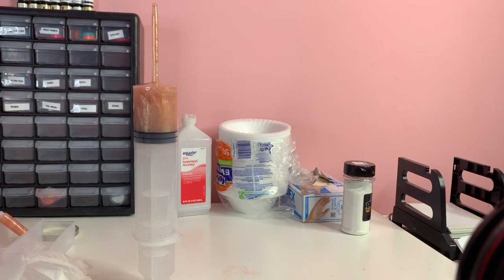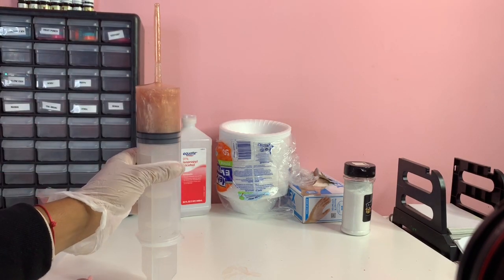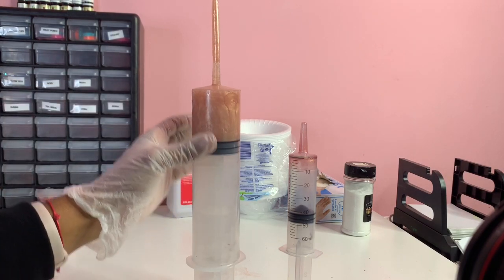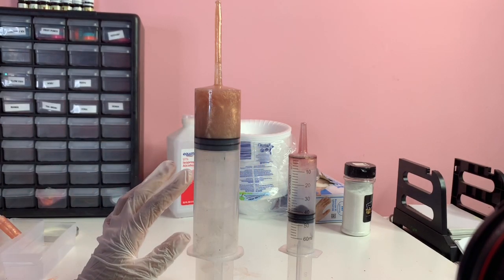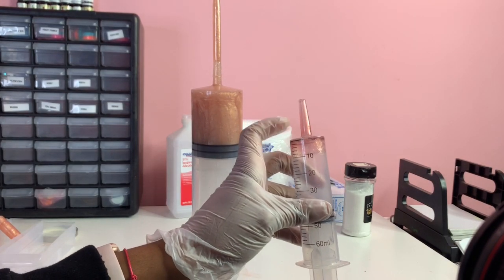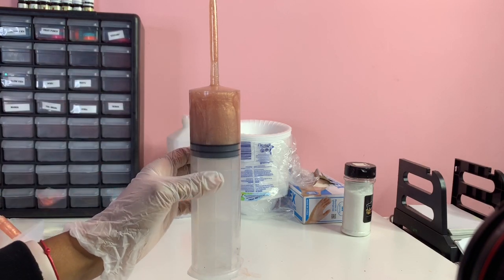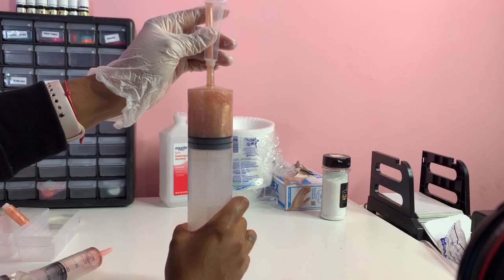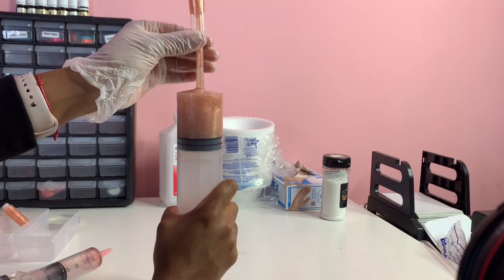HOW TO FILL LIP GLOSS TUBES | STARTING YOUR OWN GLOSS BUSINESS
Hey Loves so in today’s video I will be showing you guys HOW TO FILL LIP GLOSS FASTER. We all know that it can take some times to FILL UP LIP GLOSS TUBES so I wanted to show you guys how you can start FILLING LIP GLOSS TUBES FASTER. Hopefully it works for you as it has for me